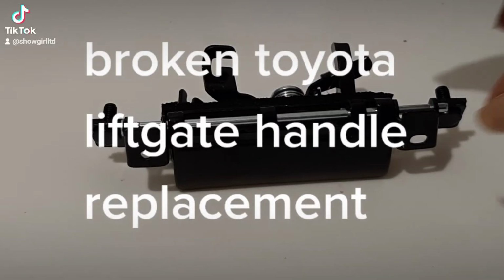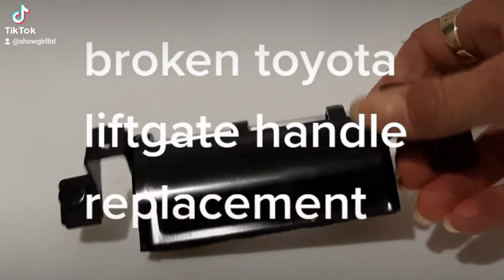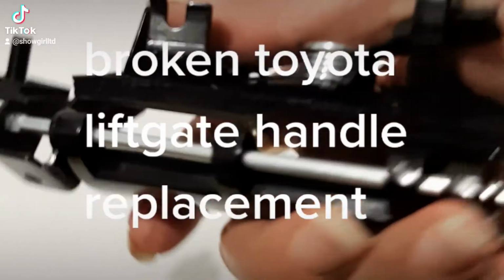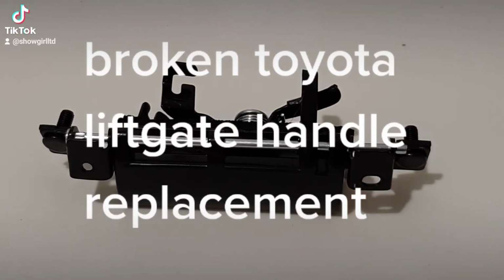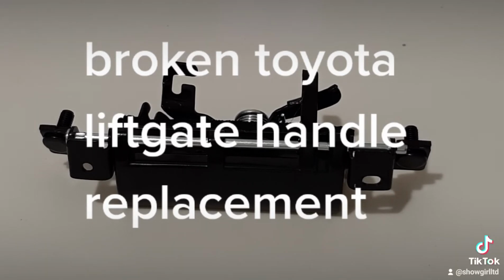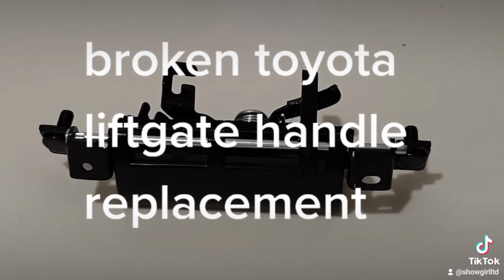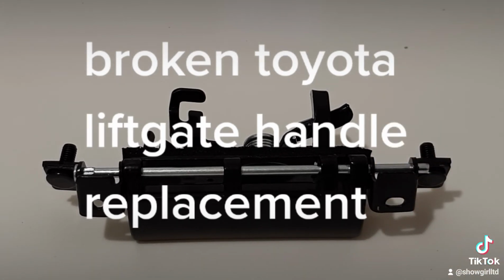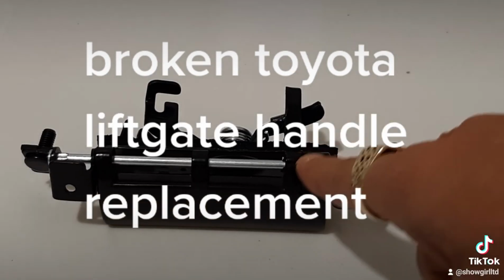broken toyota sienna sequoia door latch liftgate handle fix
get your new toyota sienna sequoia heavy duty handle here

Comments are welcome please "be respectful" this is a "family channel" ...#1 "no cuss words" ..
If you "spam" my channel you will be reported to youtube and will be deleted...

Get your product on the internet on youtube now! Tell us what your product is
Email for youtube product  reviews

Thanks*

Get your cash reward!
Become a DoorDash driver  get a  $$$ big bonus for signing up here click this link below now

Luv ya!

For bathbombs & supplies to make or purchase in bulk in every scent imaginable for men & women at
Showgirlltd.com

Or our etsy store
ELECTRICBEACHDANCER

This channel is for show people & everyone ...travel tips, news, quick fixes, fun facts ,humor,jobs, helping strangers, storm warnings,cool toys,.
 a all around fun channel!

if you wish to donate to help with costs & supplies for these videos you may

my equipment..
because i travel so much on the road ..this is the greatest tool i own. Easy to use..see whats wrong with your car dont  get ripped off by repair shops..
get this bluedriver at
Showgirlltd.com

glass protector
phone case

 luv ya !

As always...
Love everybody..
Too much of a good thing is wonderful..